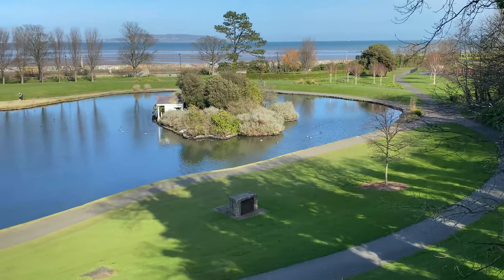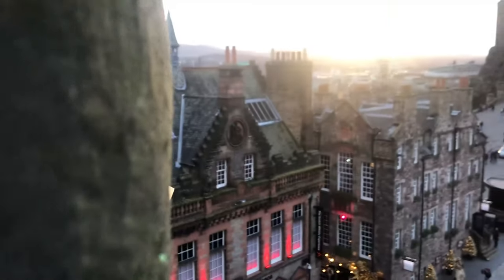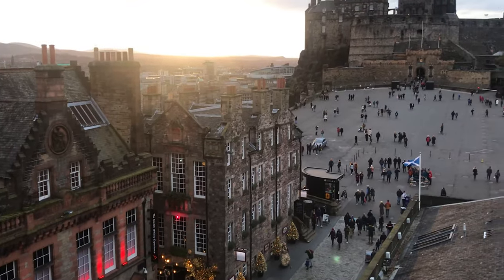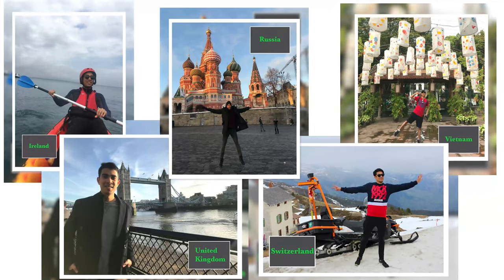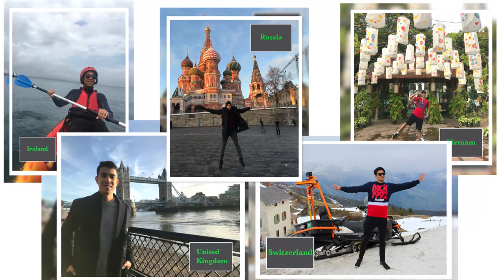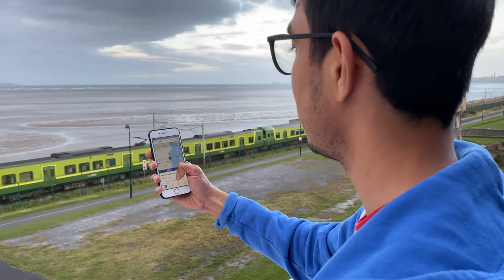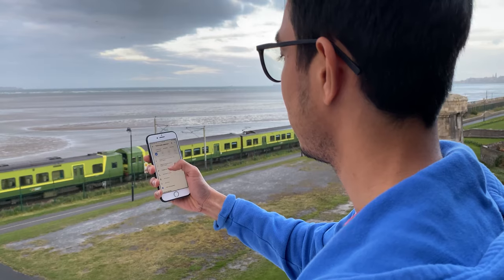Blackrock Park, Dublin Ireland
As a google guide level 6, simply contributing on maps is not enough, so I have created a video showing people one of my favourite go-to places in Dublin. Hope you like it.